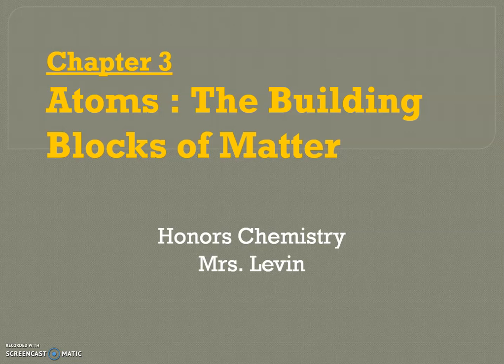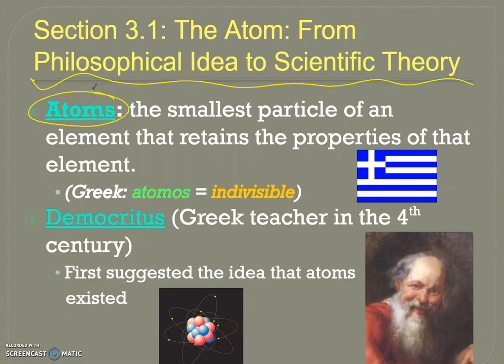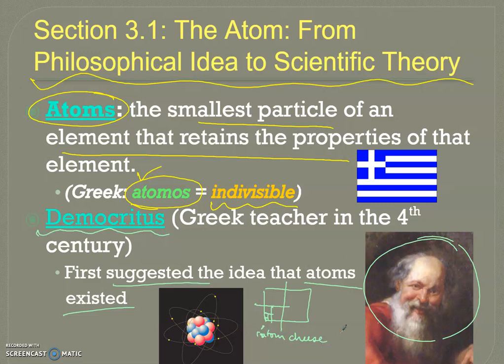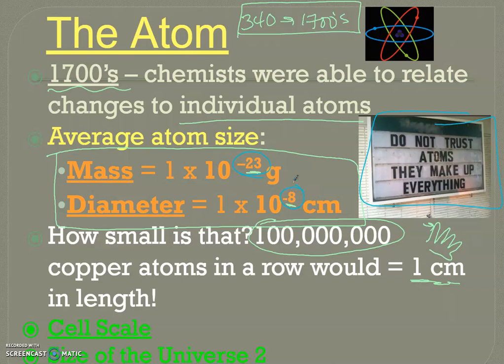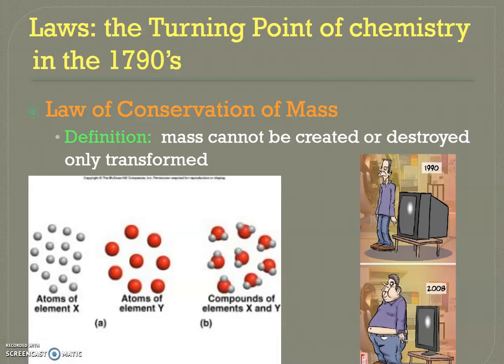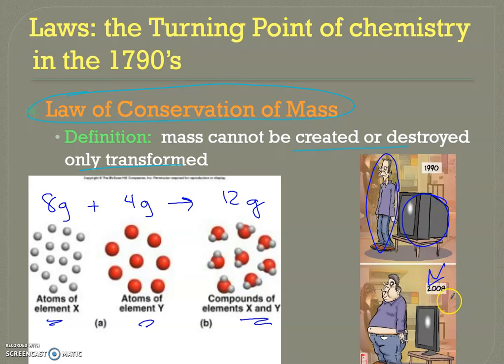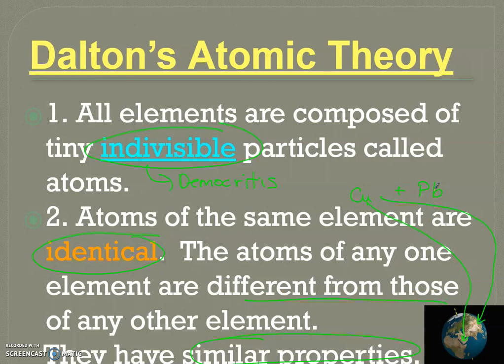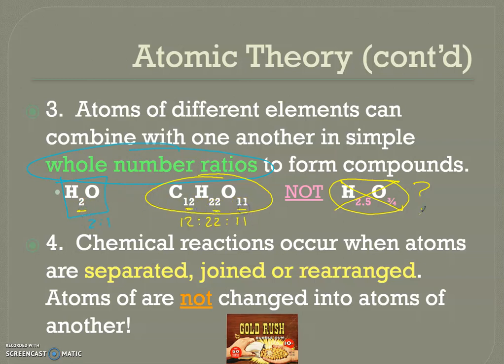3.01 - Atomic Intro, Laws of Multiple vs Definite Proportions, & Dalton's Atomic Theory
This video introduces the Atomic Structure chapter.  It begins by reviewing how the atom went from being a philosophical idea from Democritus to a scientific theory with John Dalton.  Dalton looked at the Law of Conservation of Mass, Law of Definite Proportions, and Law of Multiple Proportions to come up with the 5 parts of his Atomic Theory.